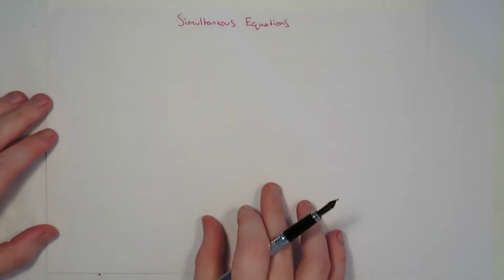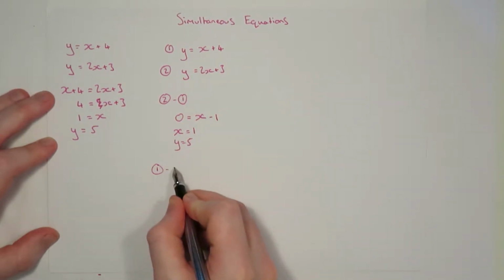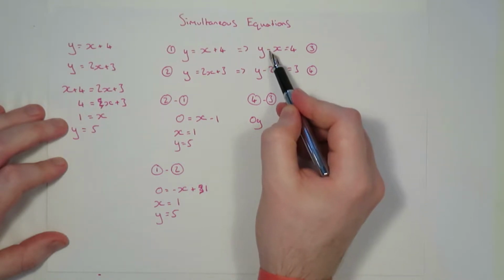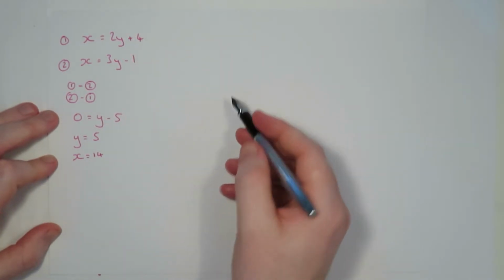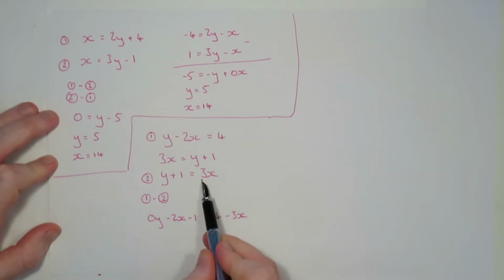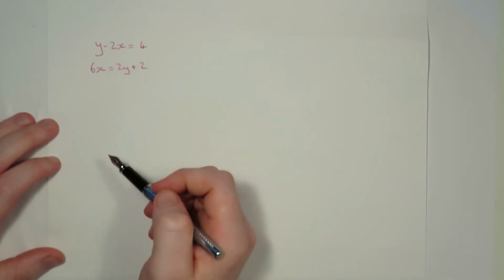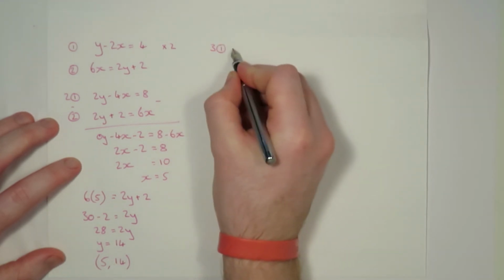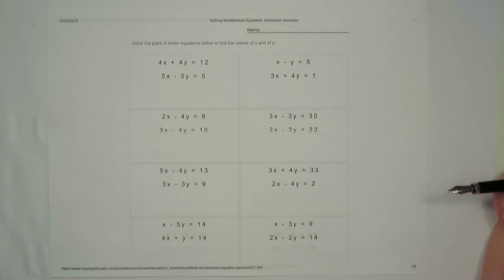Simultaneous Equations: Elimination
In this video I demonstrate how to solve simultaneous equations using the eliminations method.

For the solutions to the questions posed at the end of this video, please refer to the Extra Content video.